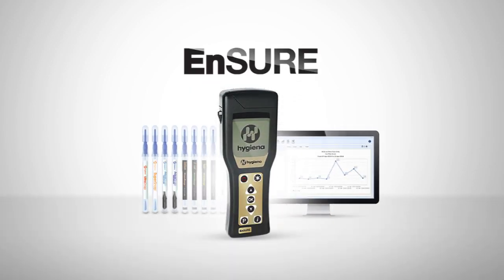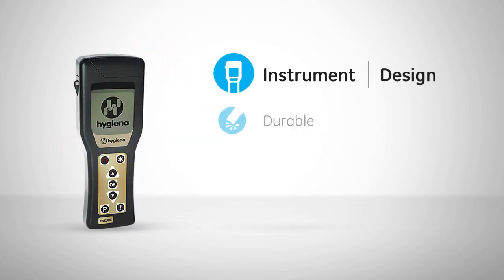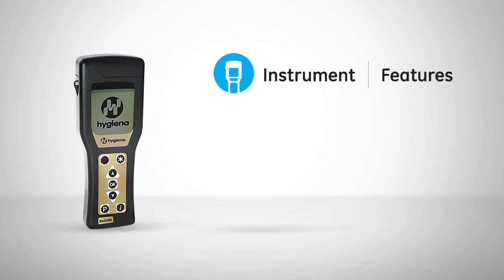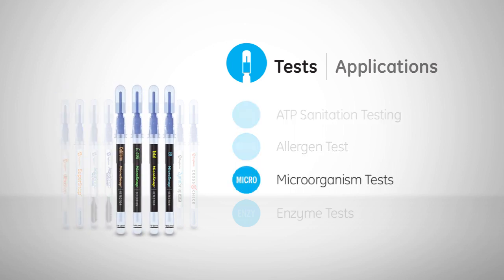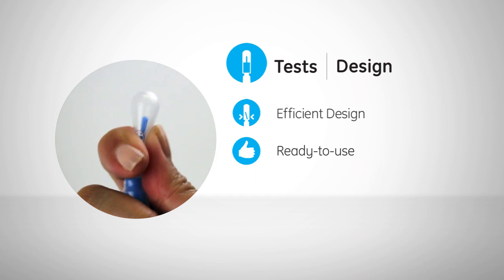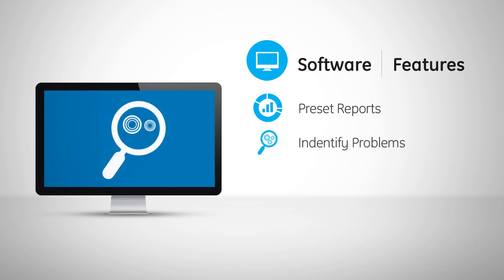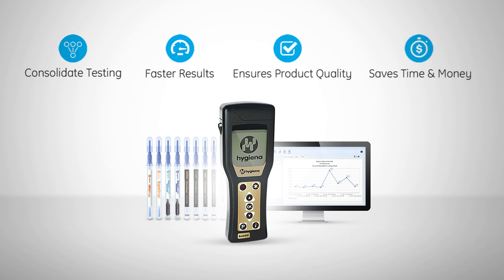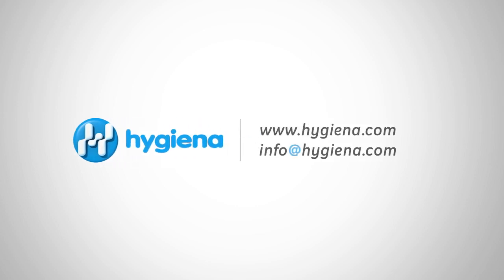EnSURE Monitoring System for Food Safety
The EnSURE Monitoring System is the multi-functional food safety monitoring tool that should be in every quality manager's tool chest. Learn more about EnSURE and it's line of compatible, time-saving tests